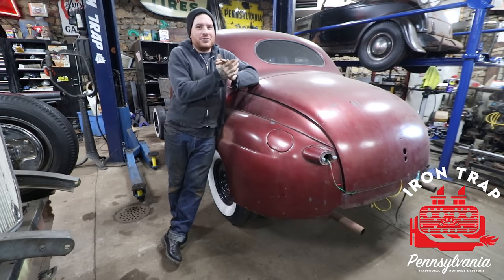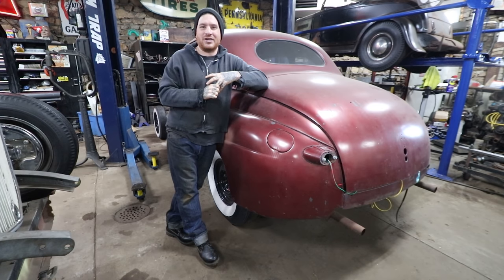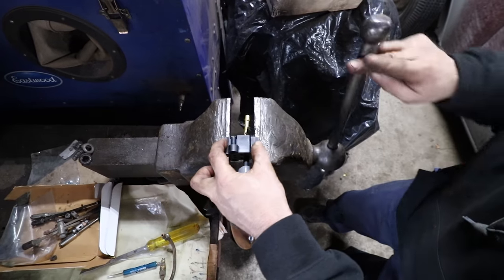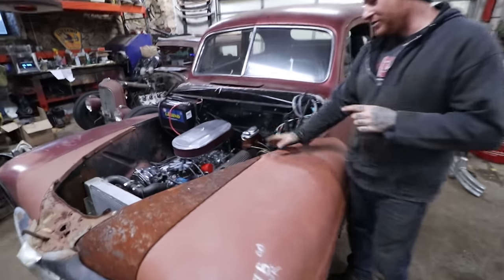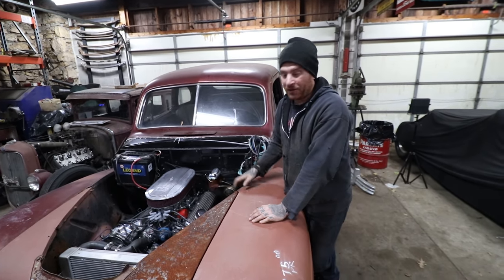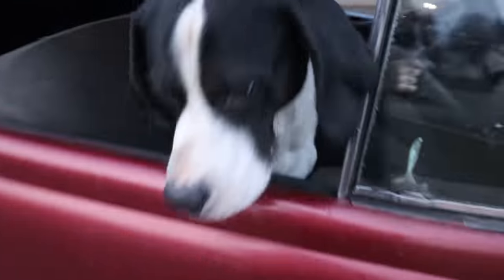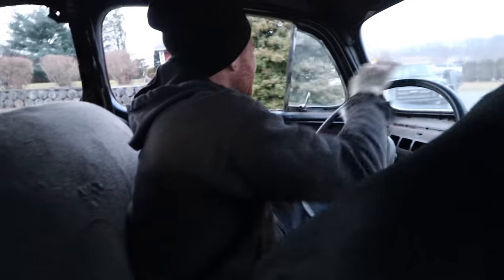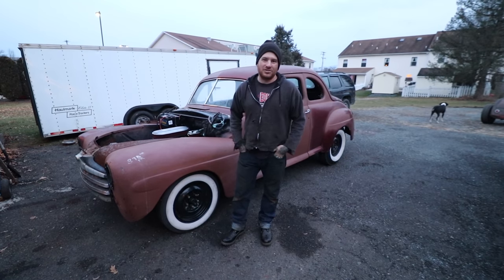1947 Ford Coupe Dad's Daily First Real Road Test!!!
After the last update on Dad's Daily we received a ton of comments and messages mentioning the possibility for advanced timing. Today Steve is going to install the new Weiand Street Warrior Intake, and remove the distributor to check the initial timing. Now that we have all of the engine work sorted, we want to install the front sheet metal and take the 47 for a spin!!! The back of the car is still filled with parts, and the deck lid doesn't latch so it sounds like a bucket of bolts going down the road!! Can't wait to hand the keys over to Dad to drive this summer!!

- Huge thanks to Holley for their support on this project. All the products used so far are listed below-

19545